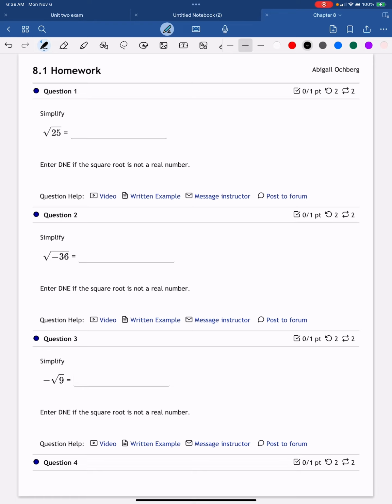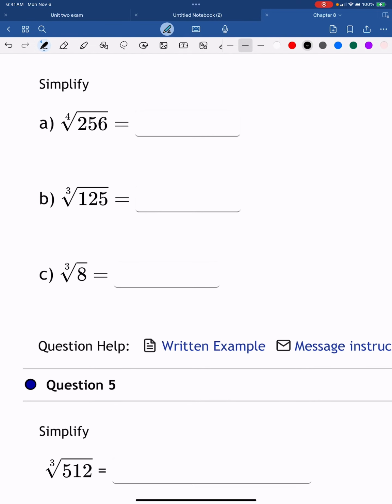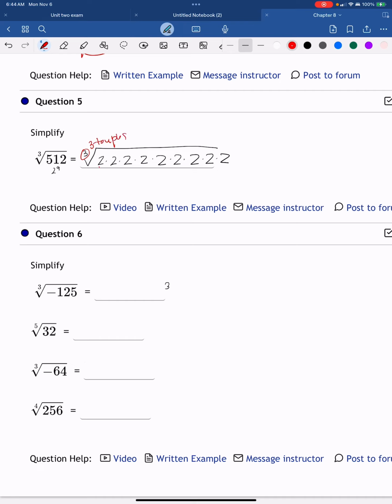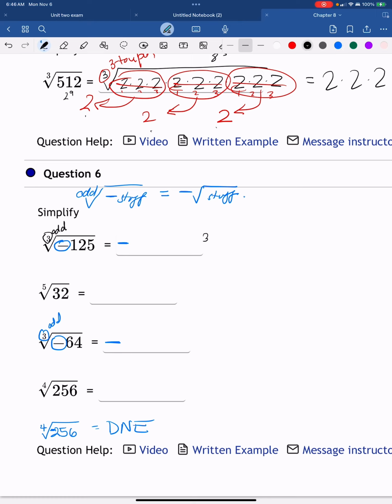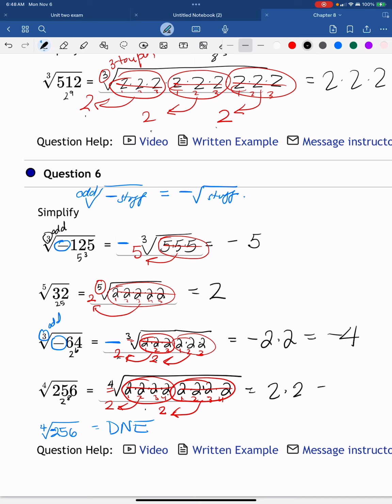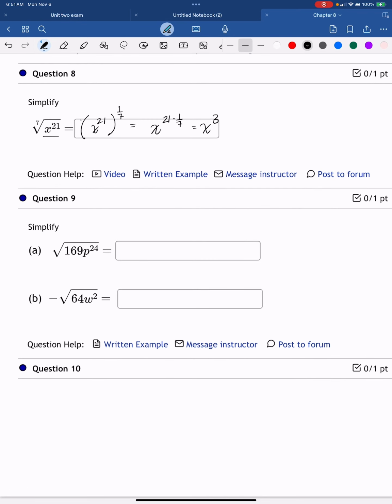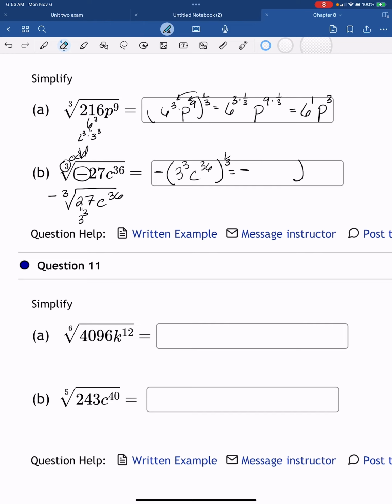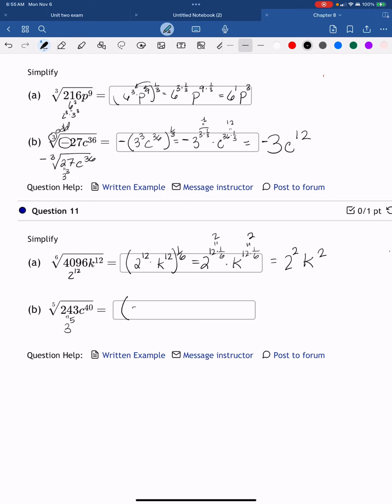Radical chapter 8.1 homework